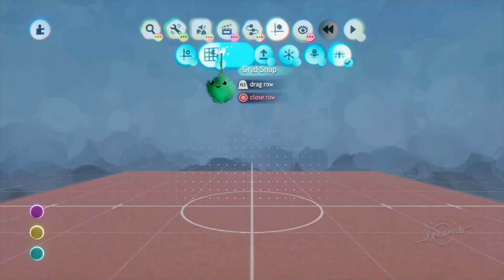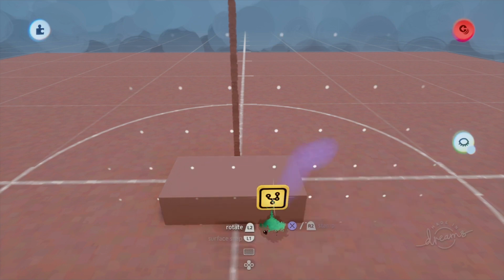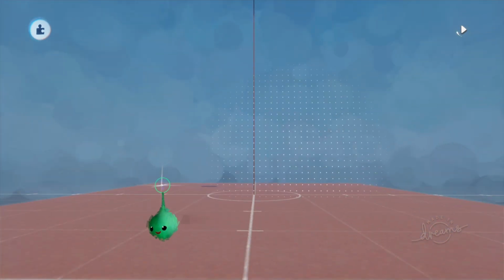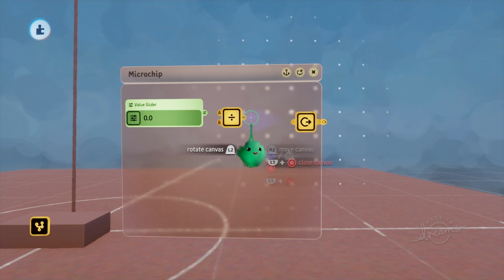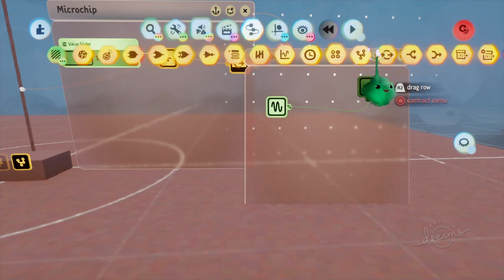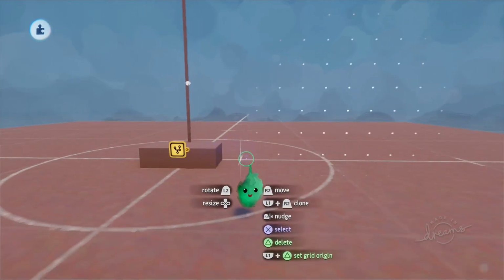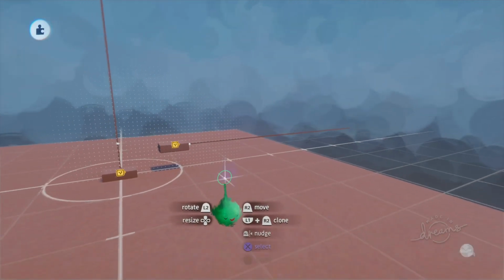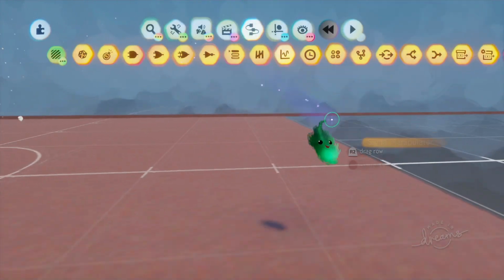Adjustable Platforms | Dreams Tutorial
In this easy Dreams tutorial, I'll show how you can create platforms that can move with adjustable distances and speeds without having to create custom keyframes for each one. This works on both the PS4 and the PS5.

These are the platforms that can be seen in my latest co-op game, "Me, You & Hue 2"